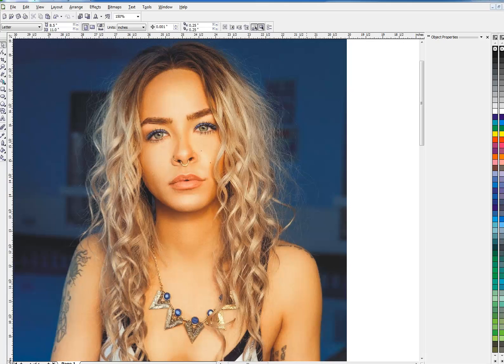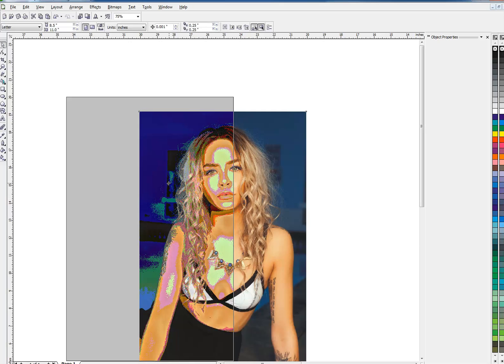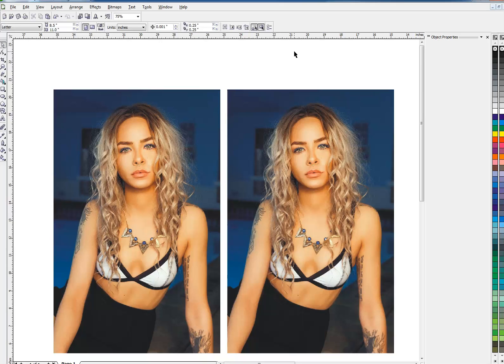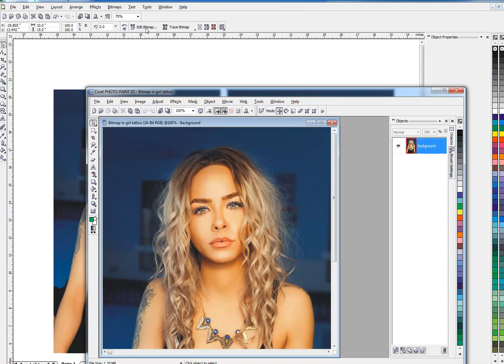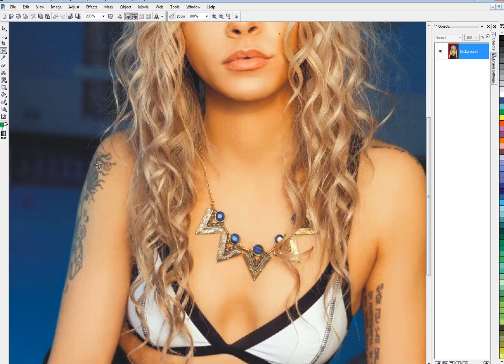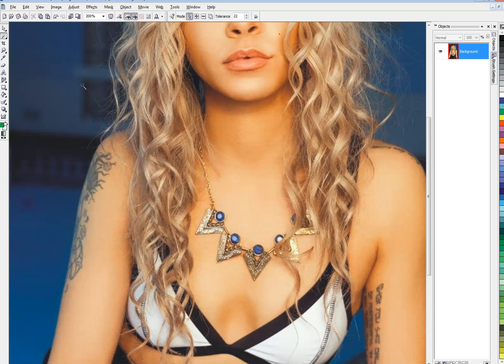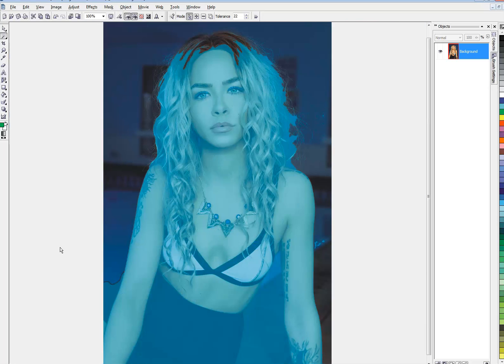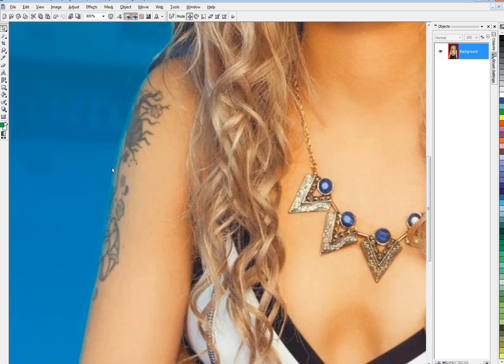CorelDraw - Corel PhotoPaint: Retouching photos - removing tattoos and jewelry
Step-by-step tutorial for achieving realistic effects using the Clone Tool and the Smudge Tool in PhotoPaint